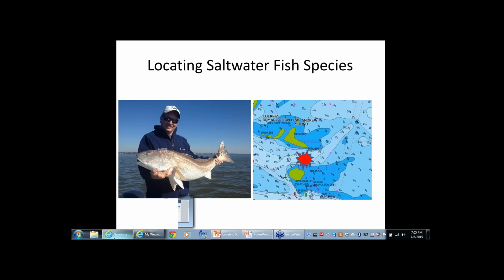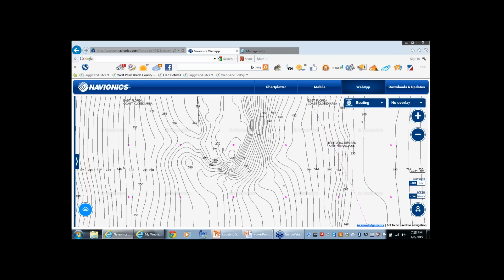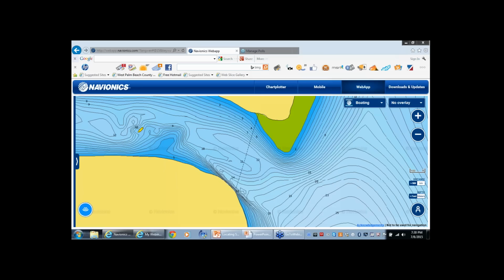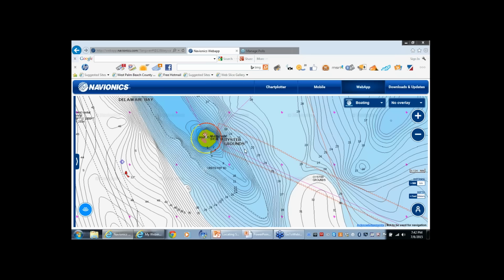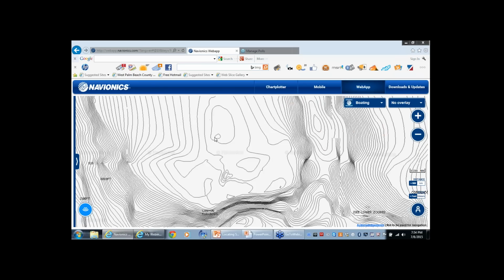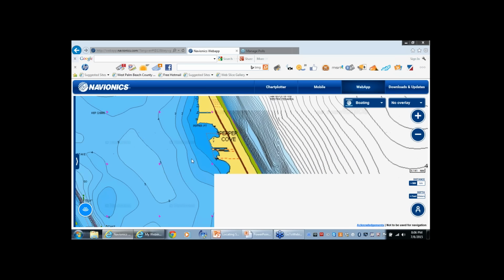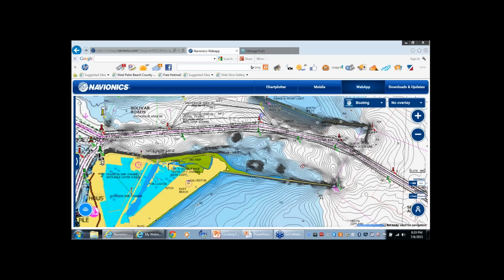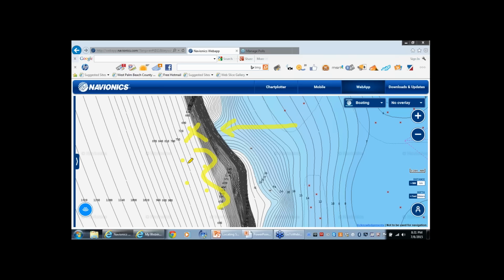Webinar: "Locating Saltwater Fish Species" with Paul Michele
Learn how to locate various species of saltwater fish in different parts of the country using contours, currents, and specific structure areas they prefer.